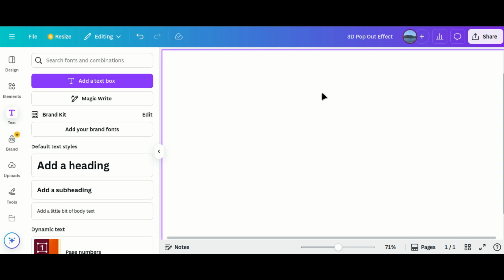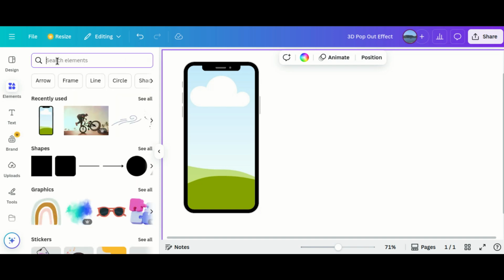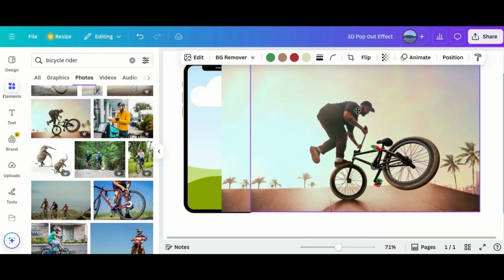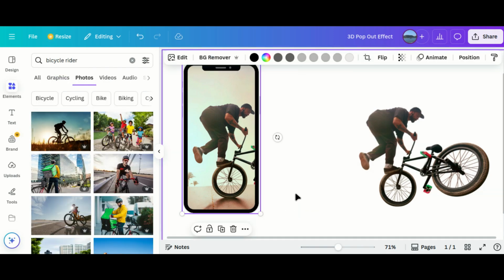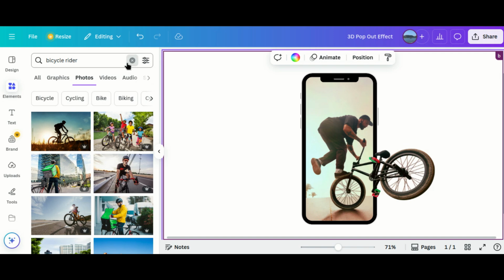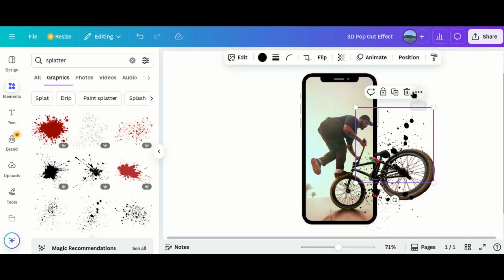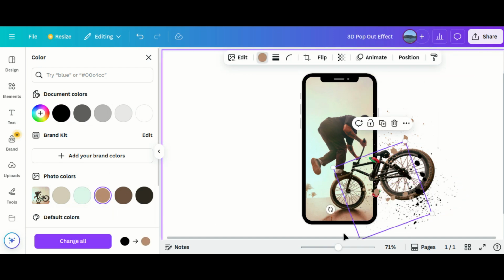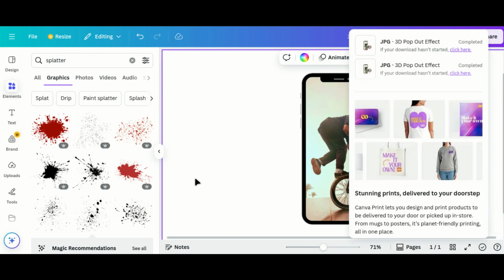How to Create 3D Pop Out Effect in Canva |3D Image Effect Tutorial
Learn how to achieve a 3D image effect using frames in Canva  (step-by-step tutorial).